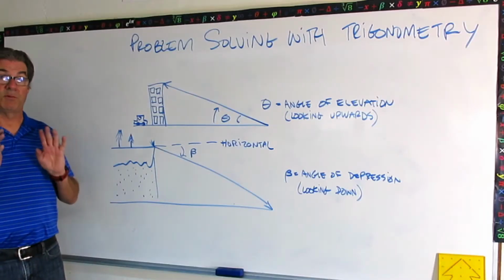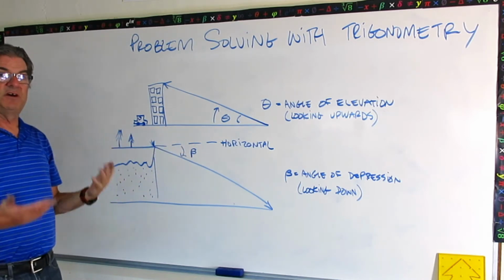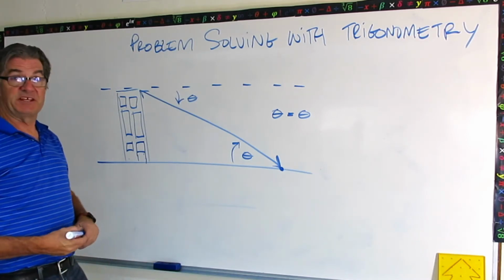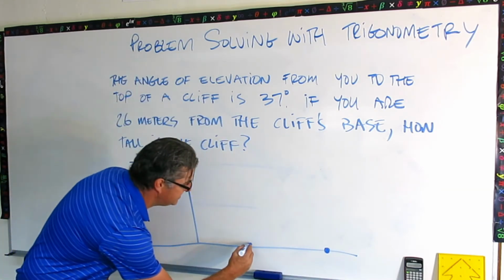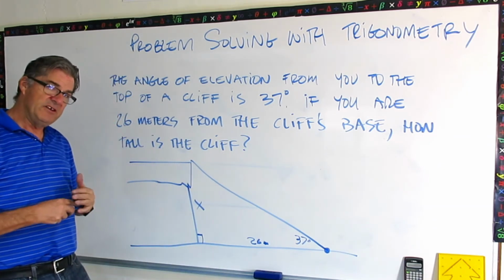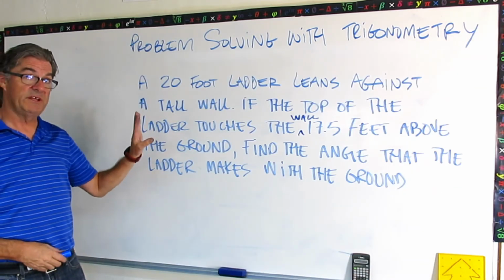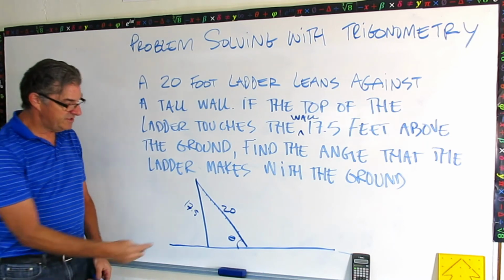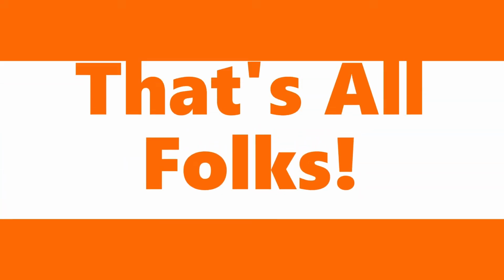Problem Solving with Trigonometry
Uses examples to show how to use trigonometry to solve word problems.